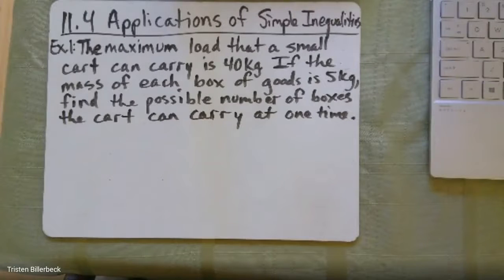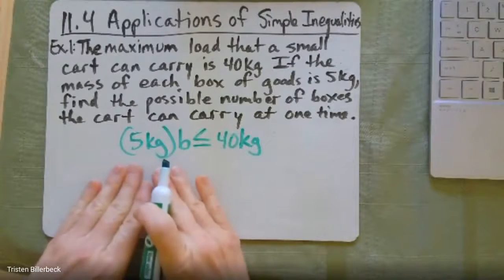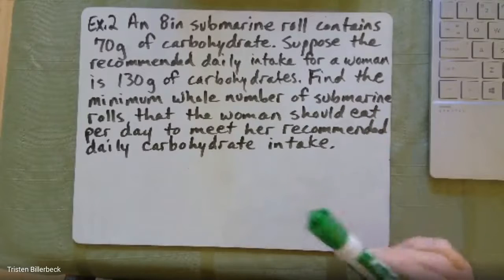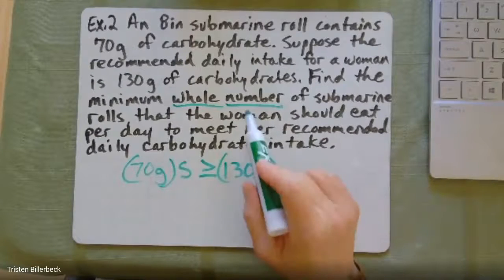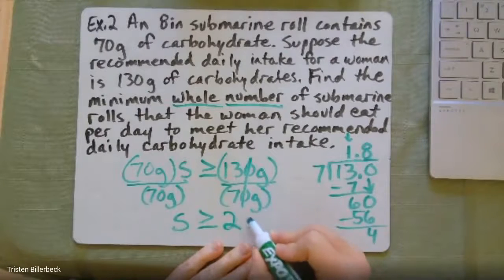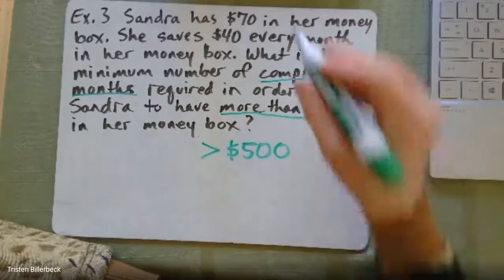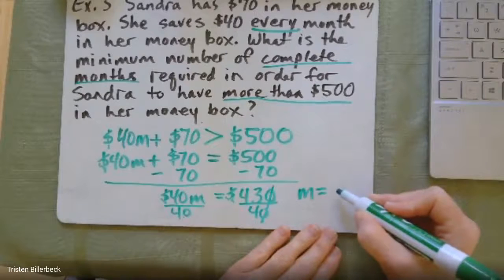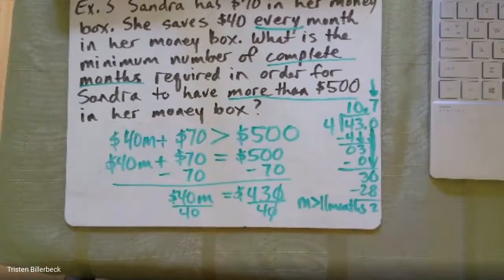Singapore Math 7 - 11.4 Applications of Simple Inequalities